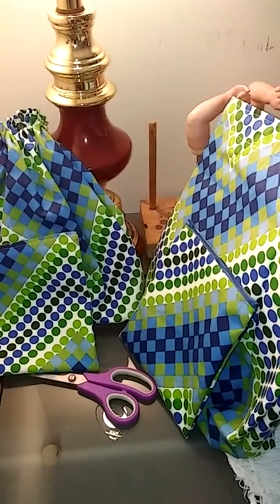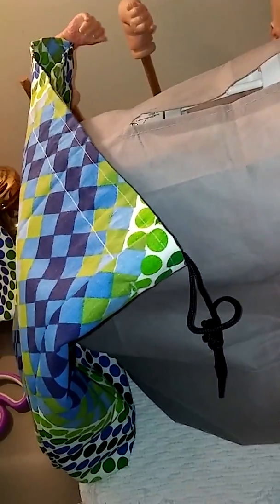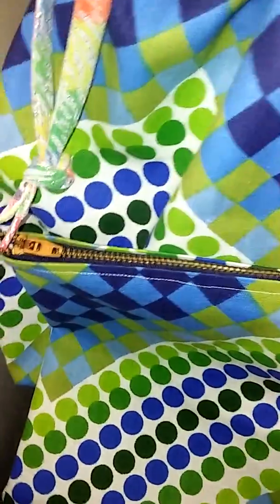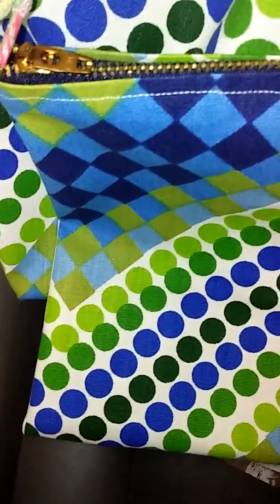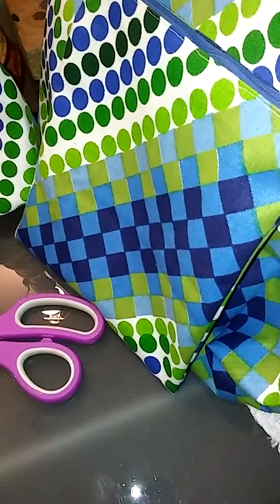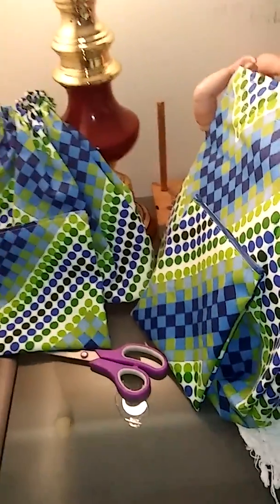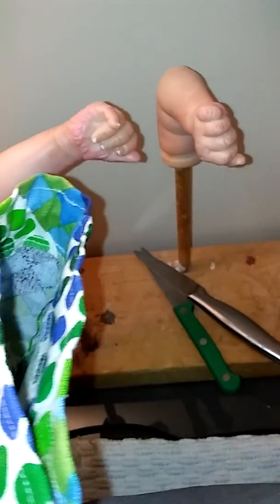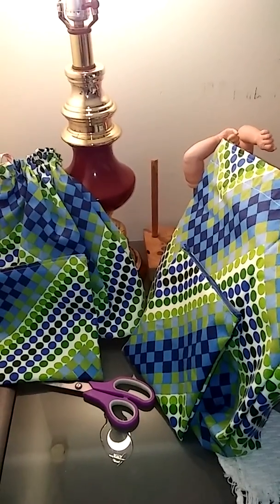2 LARGE DRAWSTRING PROJECT BAGS & 2 SMALL ZIP-TOP PROJECT/ACCESSORY BAGS FOR A LITTLE OVER $1.00!!!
NOTE:  The 2 metal zippers originally were priced at 78 cents each.  I got them in a second-hand purchase of craft supplies.  Purchased that way, they cost just pennies each!  :)